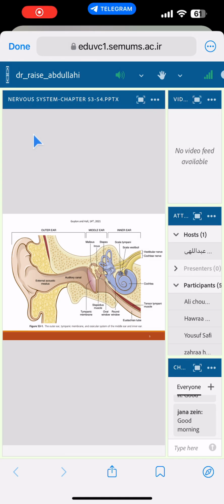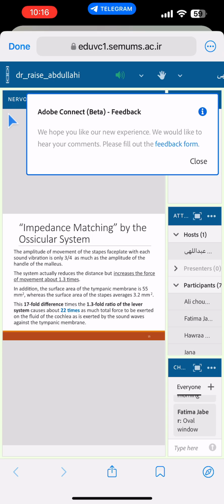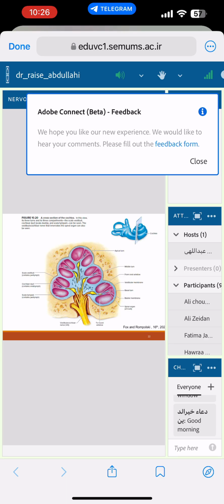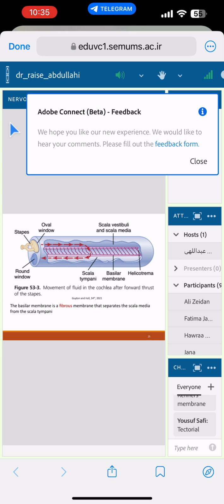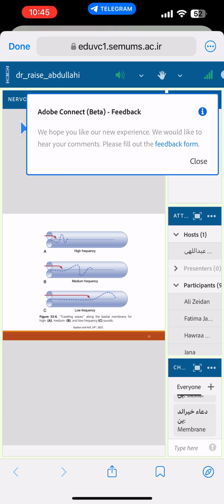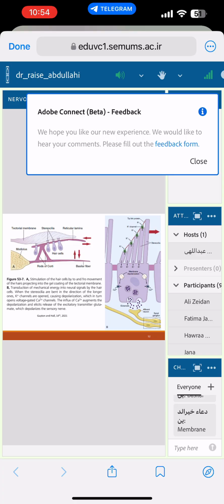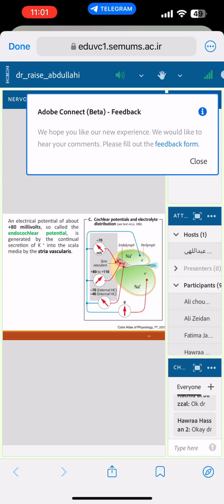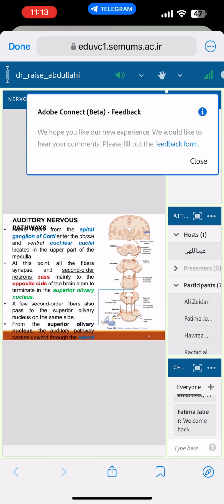25 December 2025